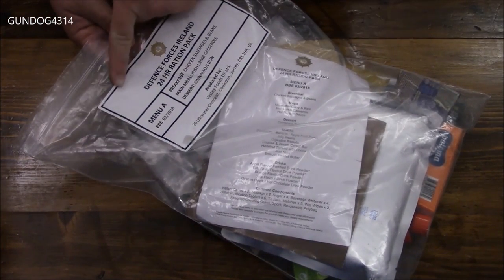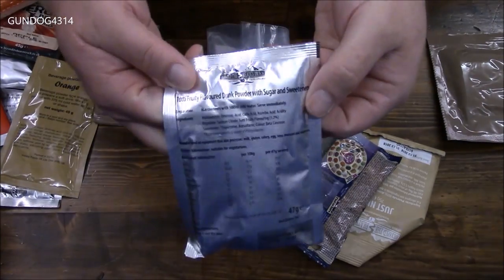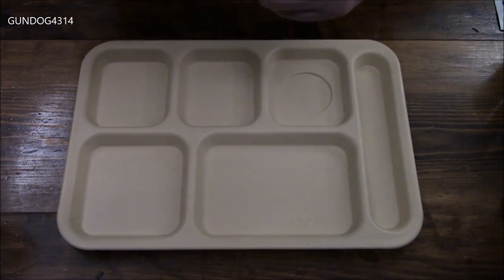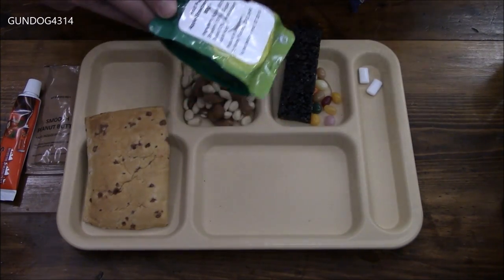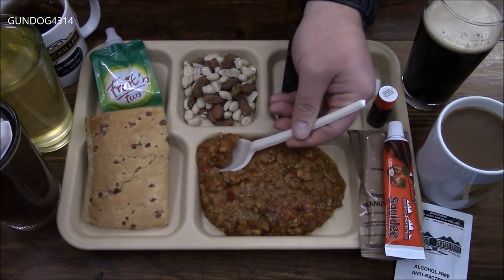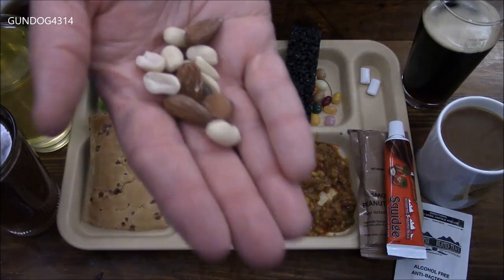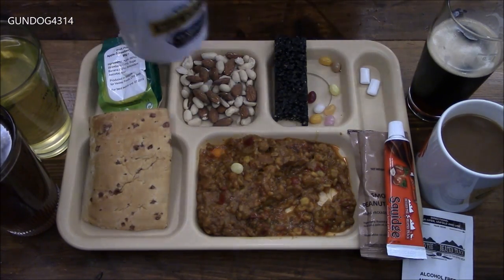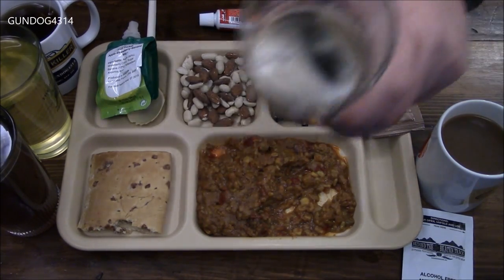Ireland: Defence Forces Ireland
This review is a Irish MRE or Irish Ration Pack. The military of Ireland, known as the Defence Forces Irish: Fórsaí Cosanta, officially styled Óglaigh na hÉireann. The rations are produced by Vesty Foods which is a prime contractor for UK MoD DE&S rations however there are differences between the rations. Thanks to Steve1989 for arranging this and Darragh O'dea for making it all possible!

Gundog
Cheltenham, MD.
20623

                         Tell the Angels ~Letter Box~